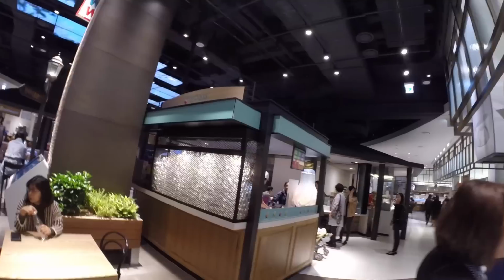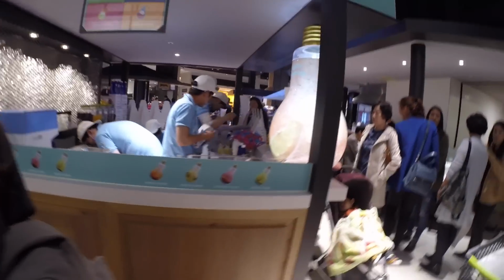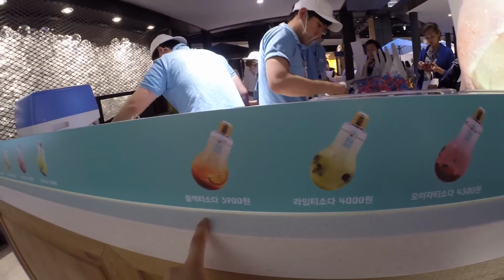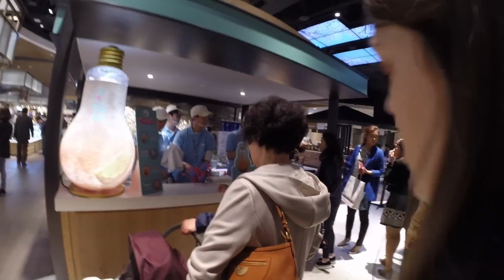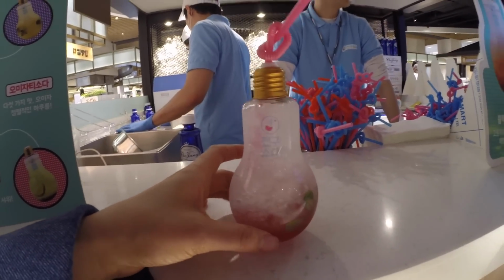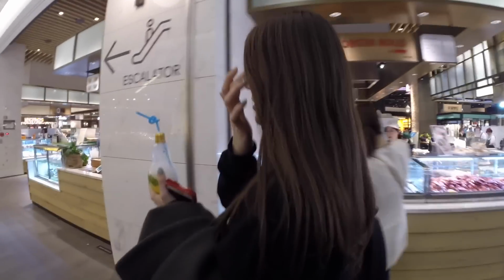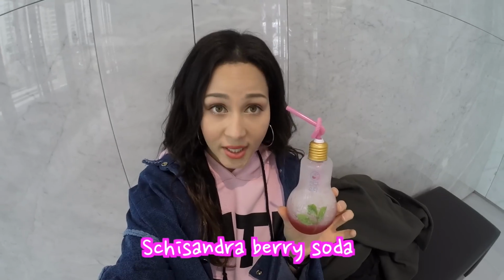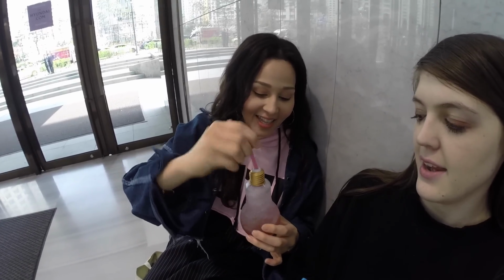Korean Light Bulb Soda | 전구소다 Jongu soda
Location: Pangyo Hyundai department store
from Pangyo station exit 3 the department store is right in front
Go to floor B1
판교 현대백화점 치하1층